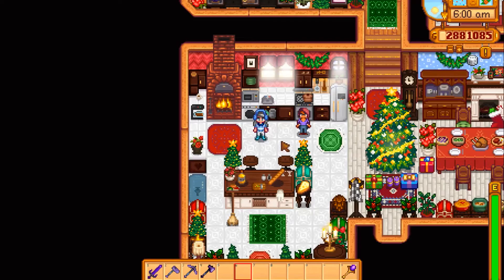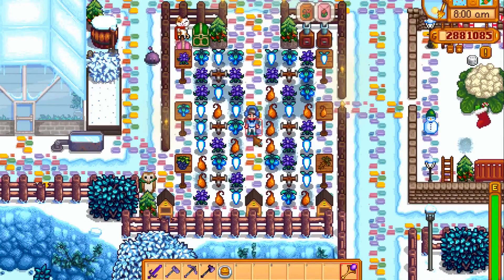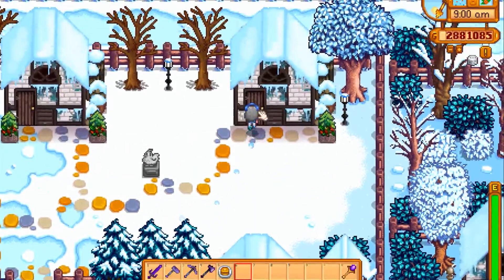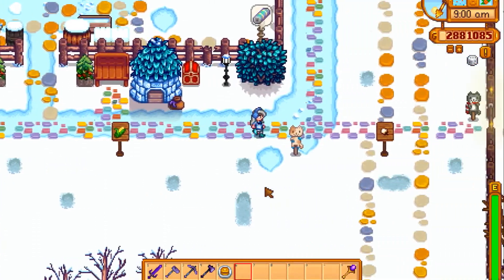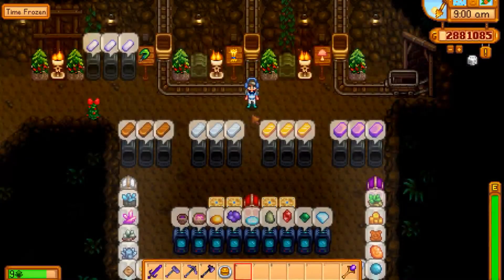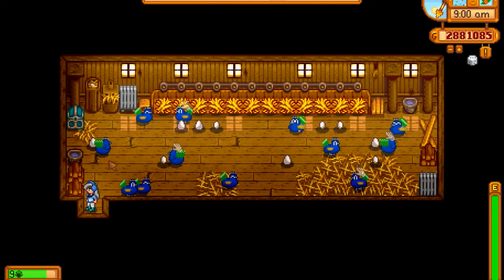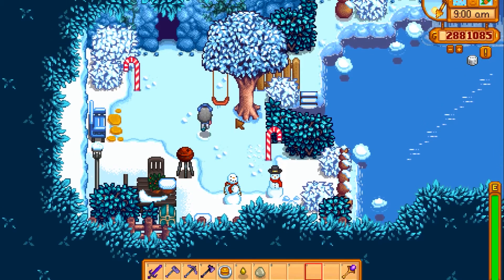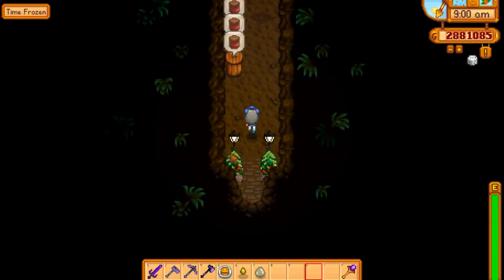Stardew Valley | Farm tour - Winter | Immersive Farm 2 Mod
This was the last recorded video! This concludes our IF2 tours. I've gotten a lot of video and tutorial requests on Facebook  as well as to put my mods on Nexus Mods. So I'll be working on doing that as well.

All mods used are from Nexusmods or made by me and available on Nexusmods. HisameSDV​​​​​​​​